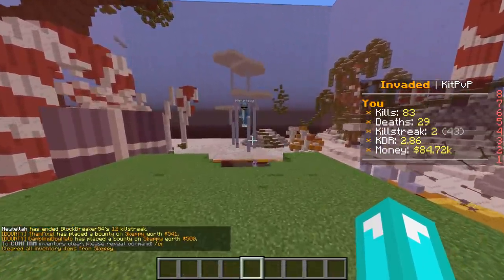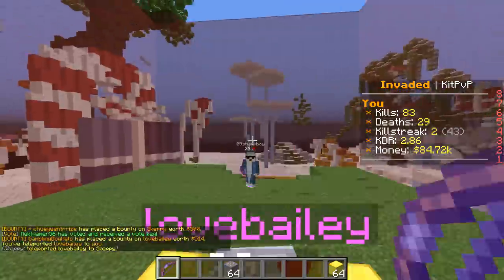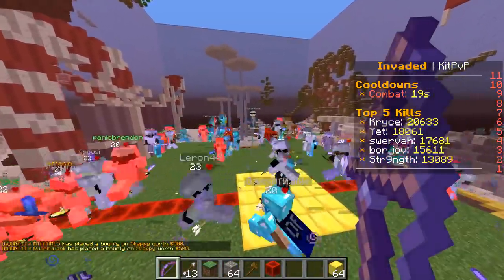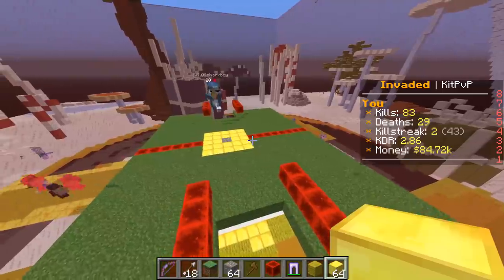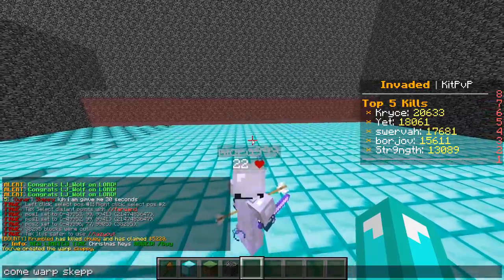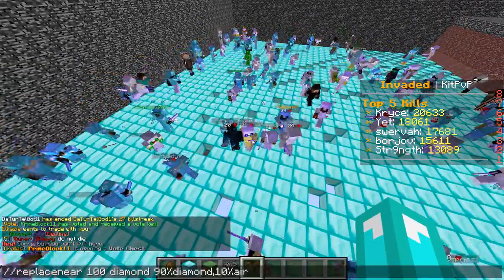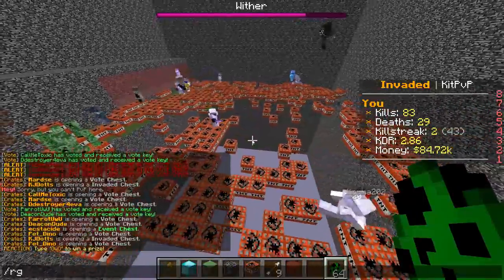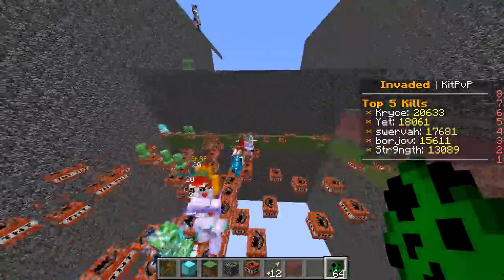BASKETBALL in MINECRAFT